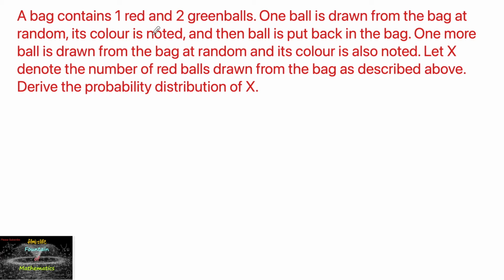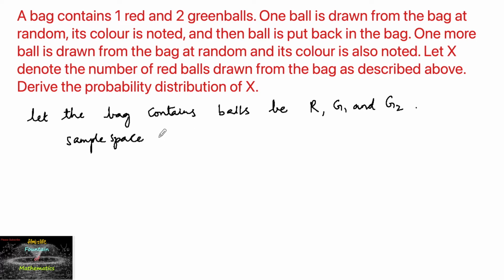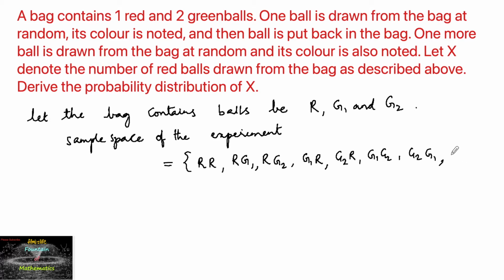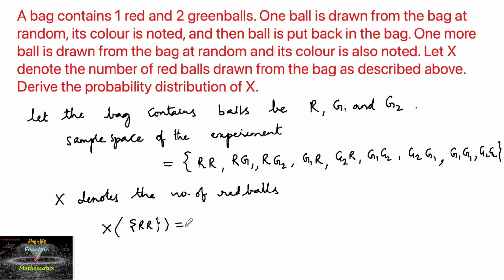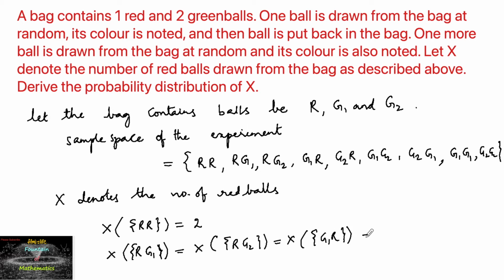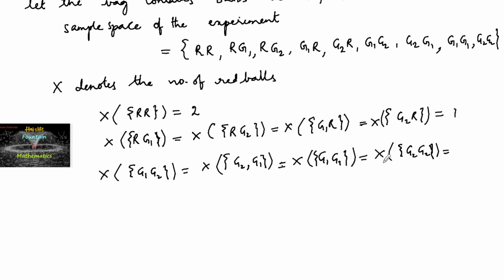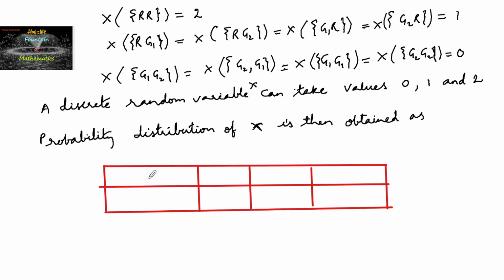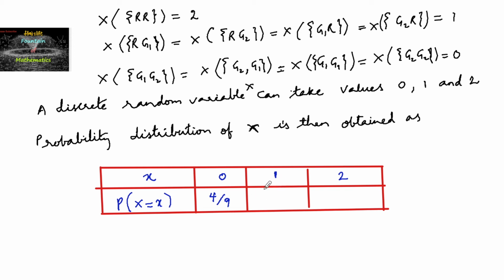A bag contains 1 red and 2 green balls. One ball is drawn from the bag at random, its colour is note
Probability distribution of Random variable